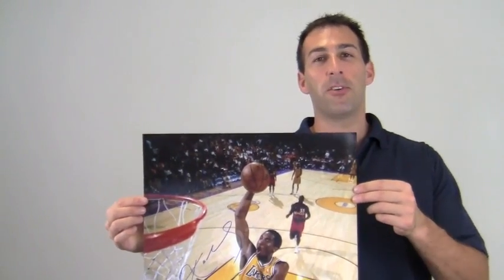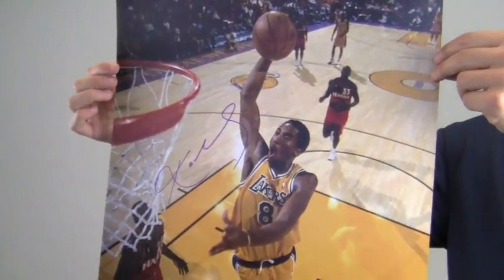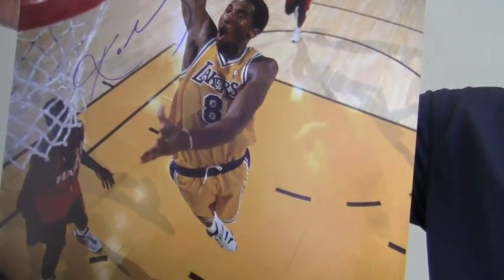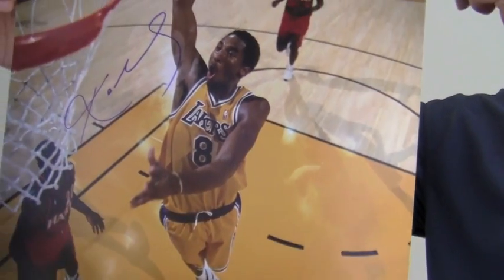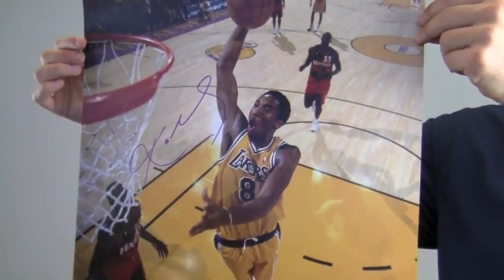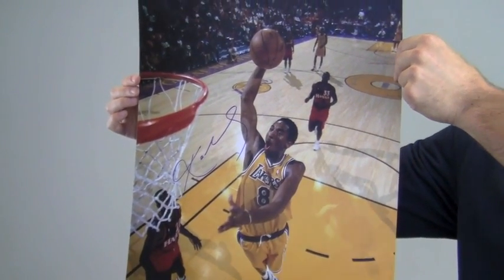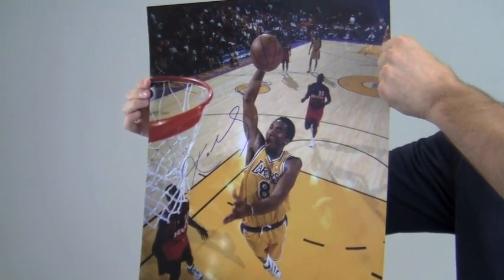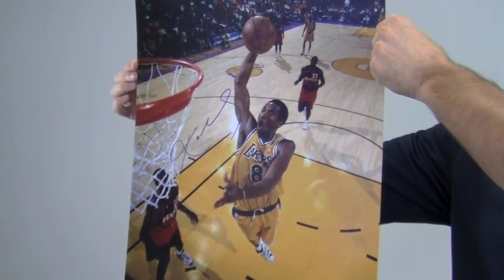Kobe Bryant Signed 16x20 Photo - Los Angeles Lakers - SM Holo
This is an autographed 16x20 photo of NBA Champ, Kobe Bryant, going for a slam dunk. The bold, high quality signature is backed by our Sportsmemorabilia.com lifetime authenticity guarantee. This autographed photo that features the perennial All Star is likely to increase in value over time. You can protect and preserve your memorabilia with one of our custom quality frames built by hand. This will make a valuable addition to any fan's collection or a great gift. This Kobe Bryant photo ships free and within one business day.